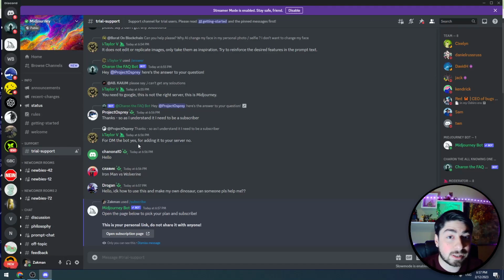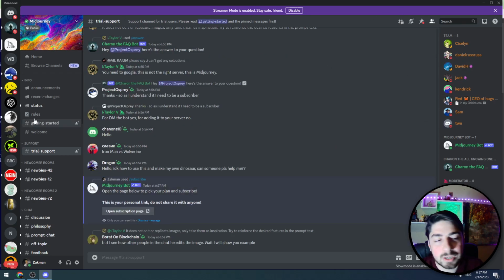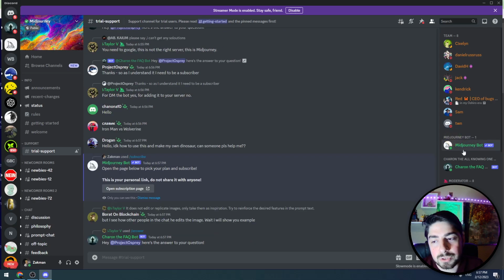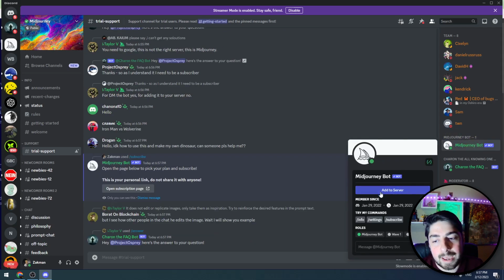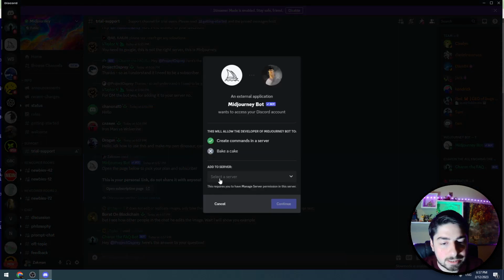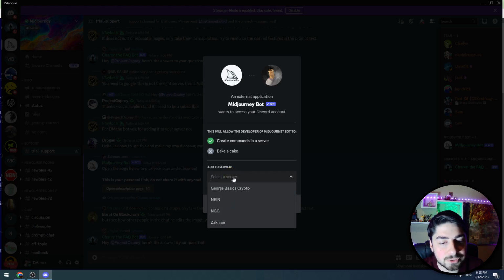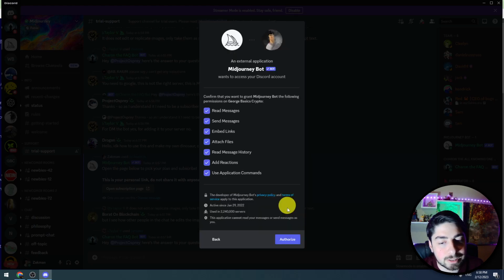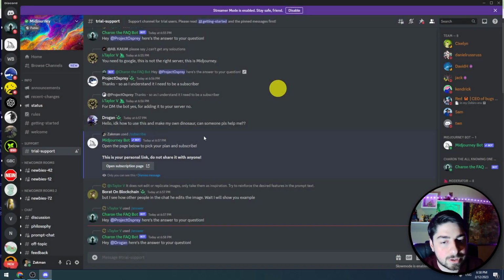HOW TO ADD MIDJOURNEY BOT TO DISCORD SERVER 2023 (STEP-BY-STEP TUTORIAL)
In This Video Tutorial, I Will Be Showing You How To Add Midjourney Bot to Your Discord Server in step-by-step

0:00 - Intro
0:15 - Join Midjourney Server
0:43 - Buy Midjourney Subscription
1:07 - Add Midjourney Bot To Your Discord Server